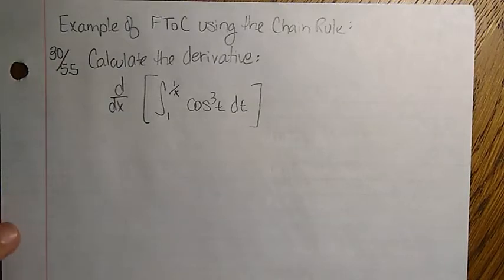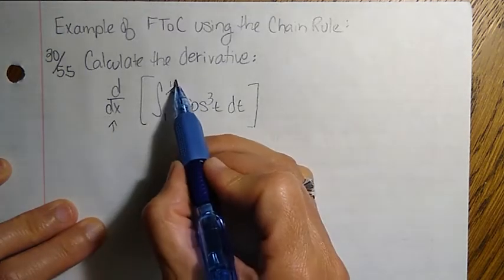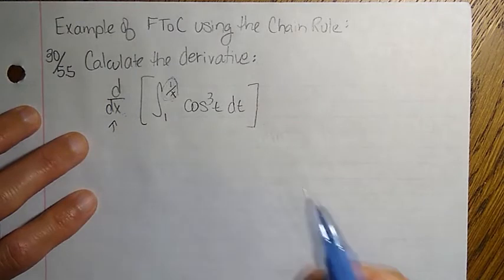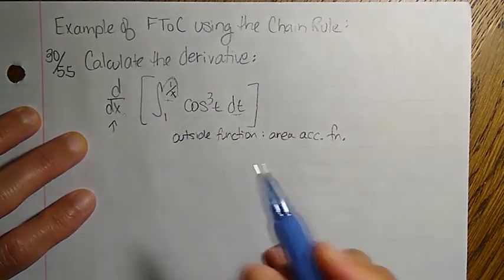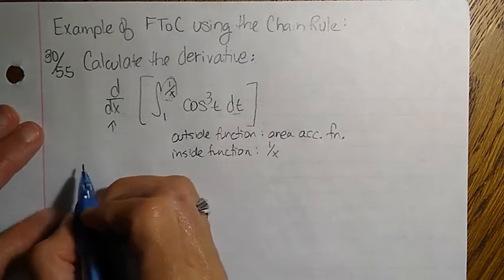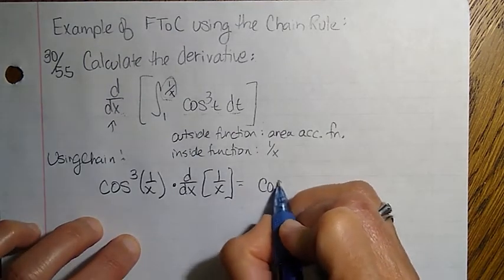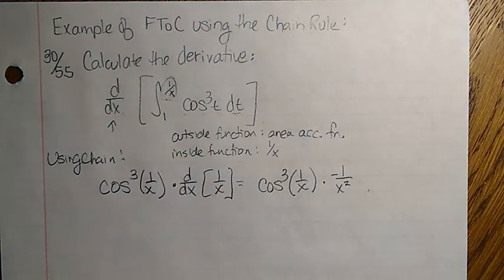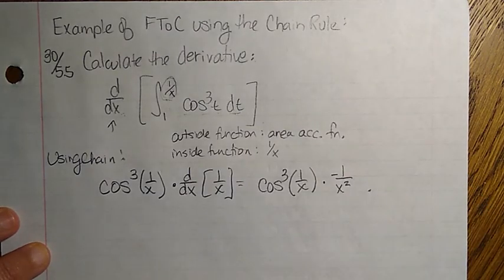5.5 Fundamental Theorem of Calculus with Chain Rule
We complete an example using Chain Rule with the Fundamental Theorem of Calculus.